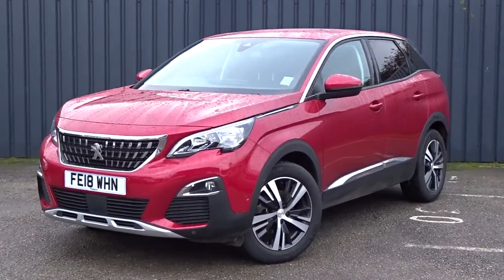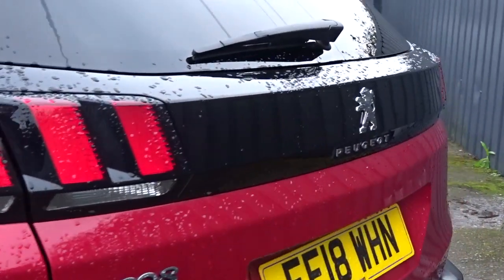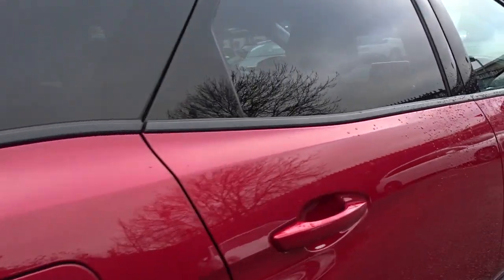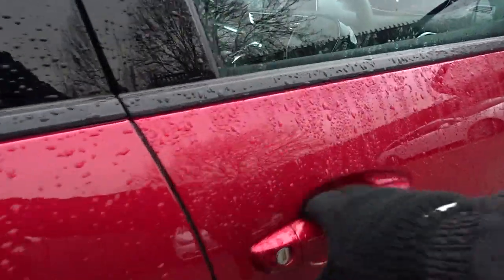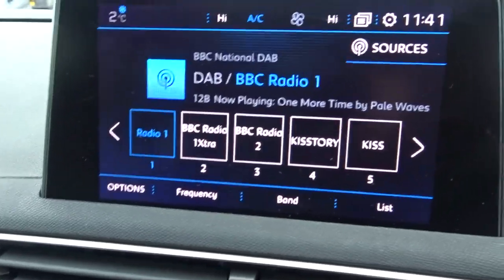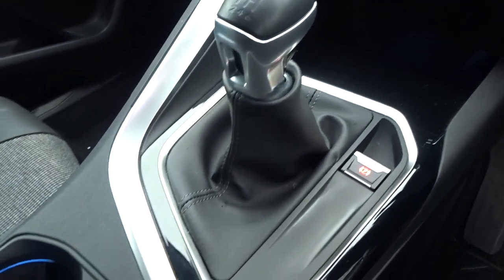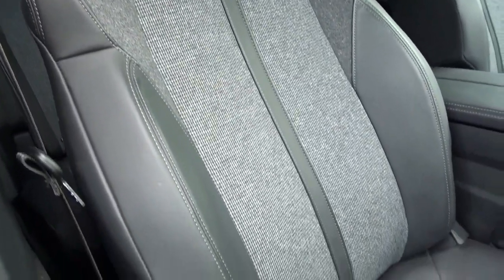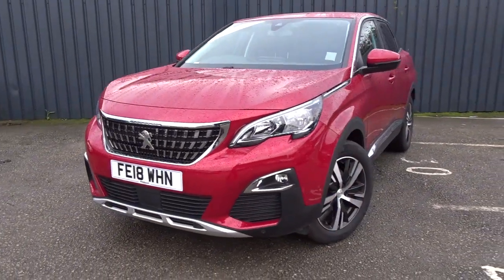FE18WHN Peugeot 3008 1.5 Bluehdi Allure